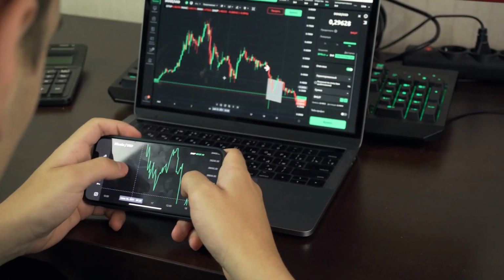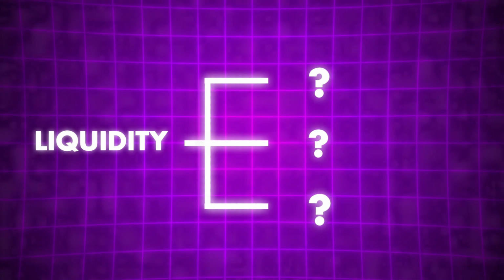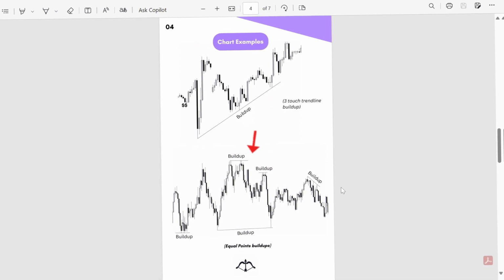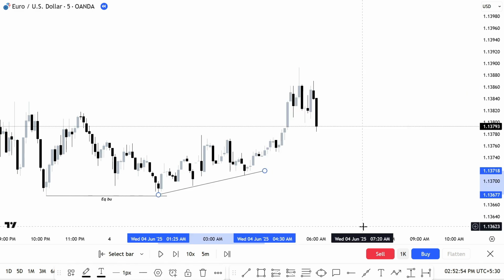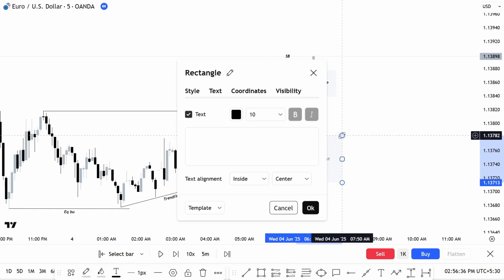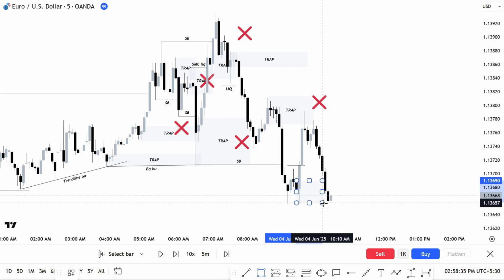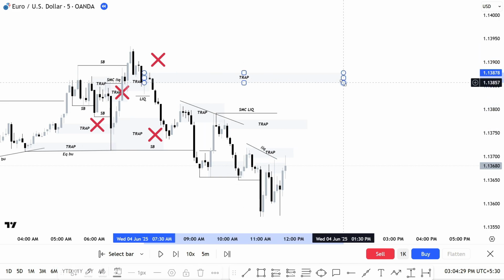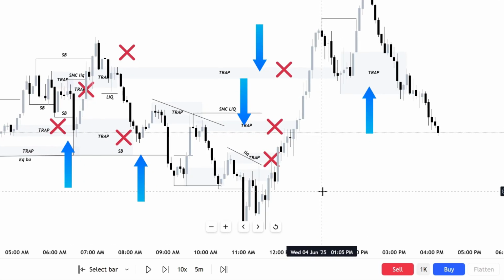Liquidity SECRETS & Its Types - FULL GUIDE🔥 With Charts Examples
Liquidity Trading Strategy | Liquidity concept in trading | SMC Liquidity concepts

Inducement Trap Trading is the key to market profitability. In this video, I have explained in detail what is liquidity, its different types and how to apply everything on charts. Also, told about my secrets on how I use it to avoid trading losses.

For the FREE PDF, complete the 50 Likes on this video guys, I'm waiting to send you the PDF link😊

We're sharing our knowledge to help you learn about trading but trading in any financial market can be very risky and you might end up facing huge losses and sometimes even end up losing your entire capital. Always do your own research and talk to your financial professional if needed. We can't promise any specific results. As trading involves uncertainty and market conditions that are beyond our control. You are responsible for your own trading decisions and we won't we liable for any losses or damages you might experience.

Timestamps :
00:00 - Why your SL hits ?
00:49 - Theory Begins - What is Liquidity
01:31 - Basis of Liquidity Types
2:10 - Type 1 Liquidity
2:53 - Type 2 Liquidity
03:35 - Type 3 Liquidity
04:21 - Chart Practice (Applying Everything)

ATTRIBUTIONS or CREDITS -
Stock vector images and Video: